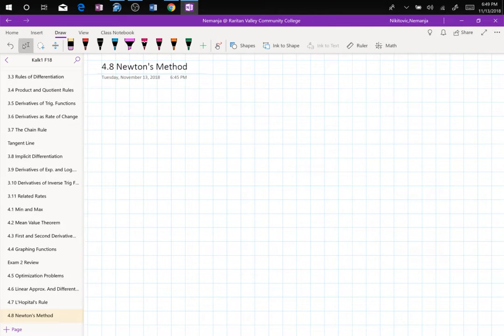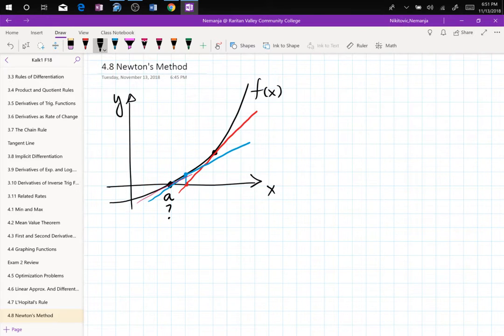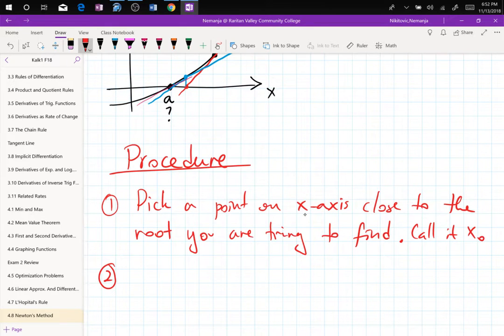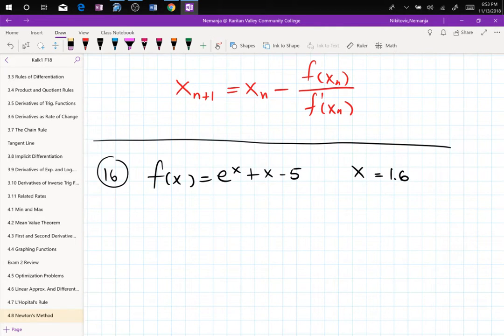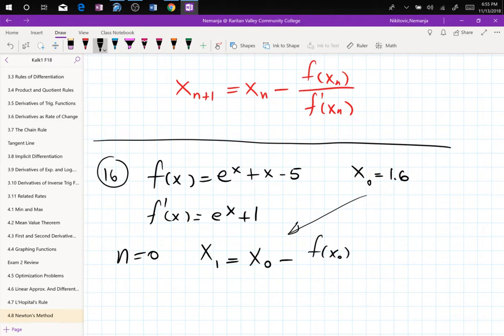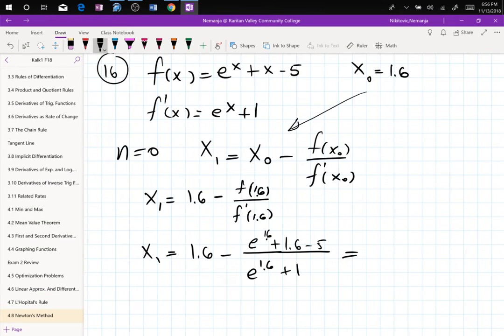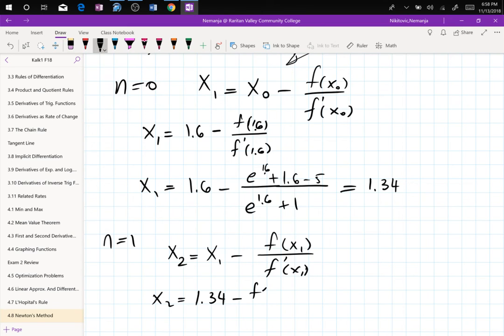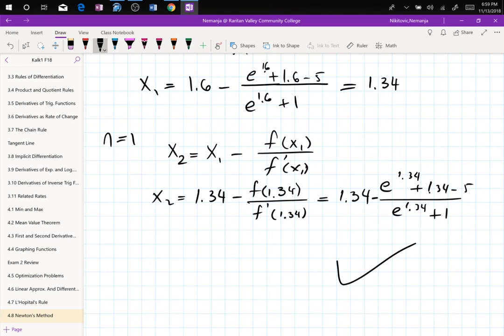Nemanja Nikitovic Live Stream (Calculus1s 4.8 Newton's Method)